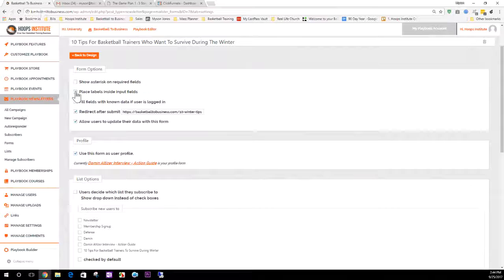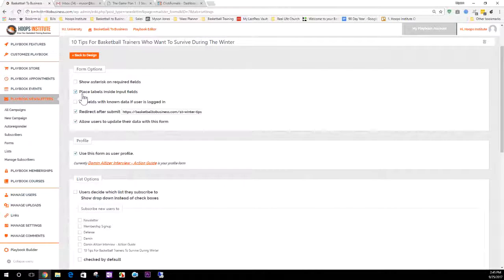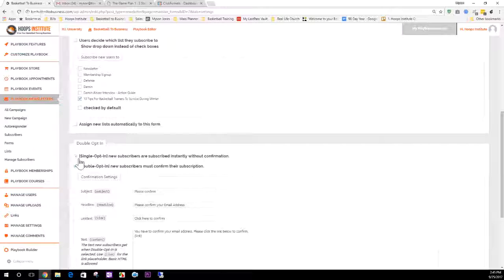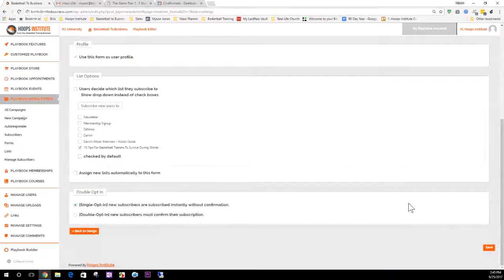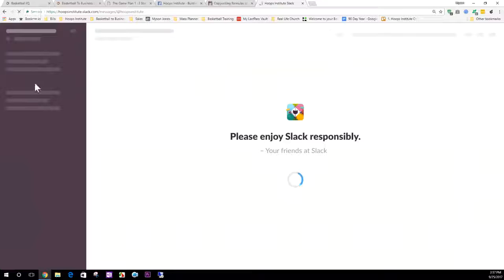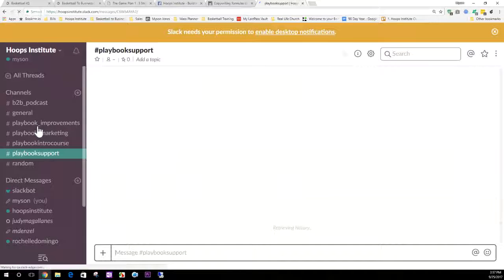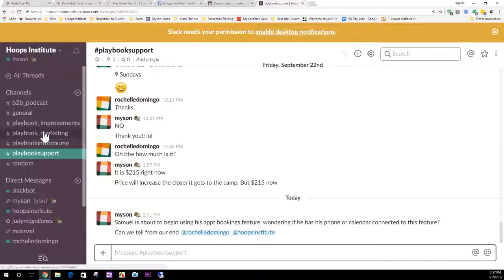Building A Funnel | Hoops Institute